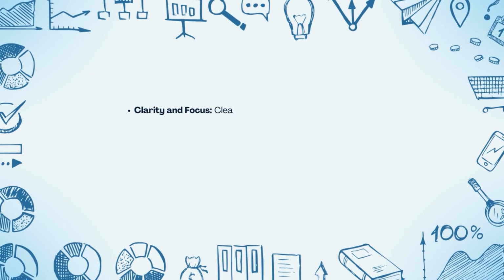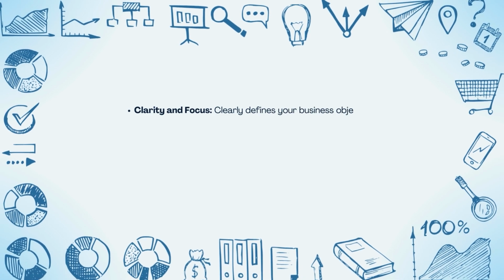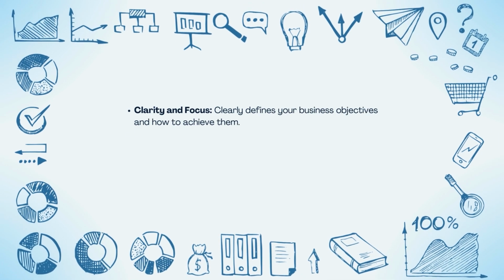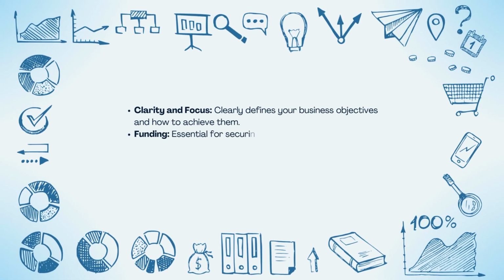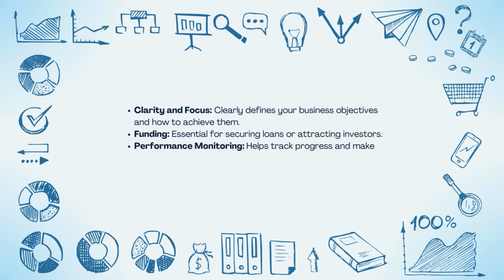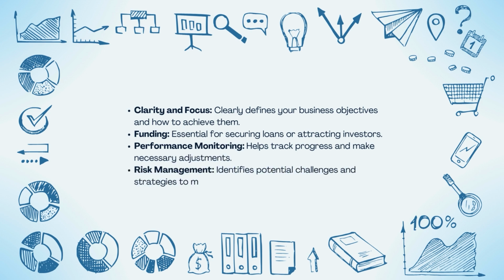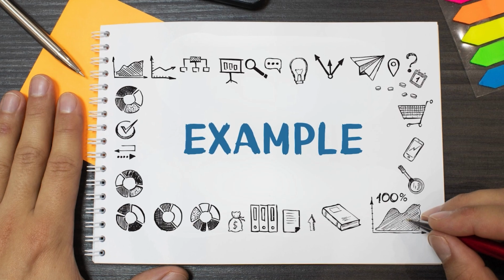Business Planning: Creating a Roadmap for Your Venture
This lecture provides an in-depth guide to business planning. You’ll learn how to create a comprehensive business plan that outlines your venture’s goals, strategies, and key milestones. A solid business plan acts as a roadmap for launching and scaling a successful business.